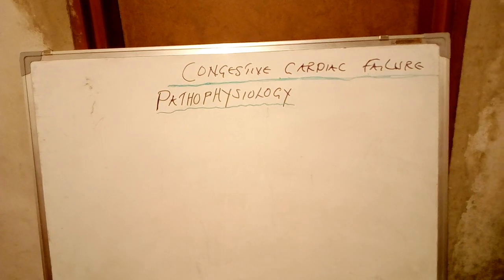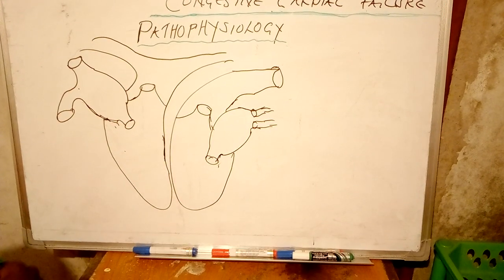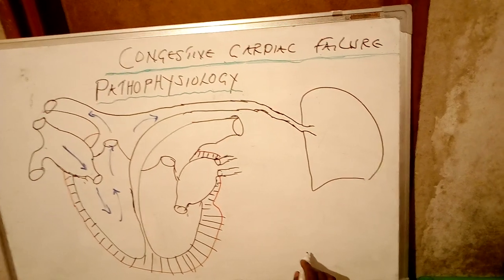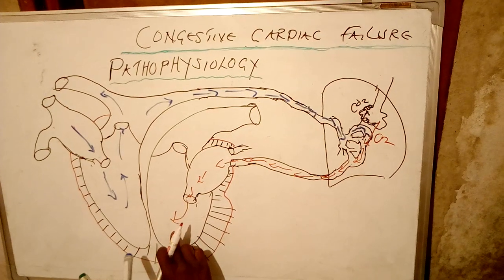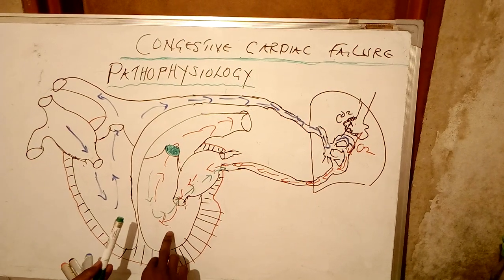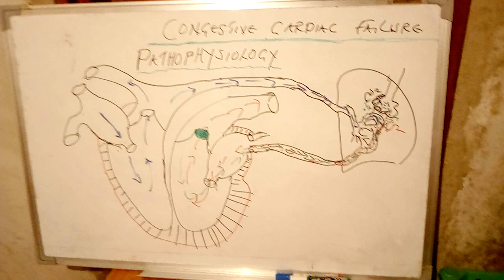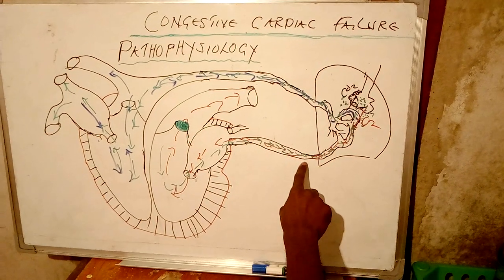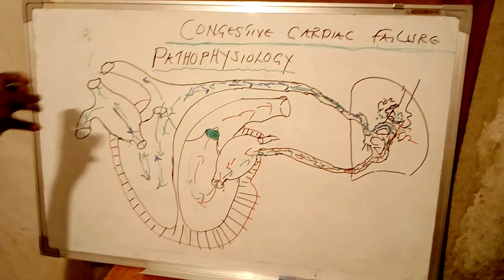congestive cardiac failure 2 pathophysiology -Raymond Friday muwowo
This video cover the pathophysiology of congestive cardiac failure.